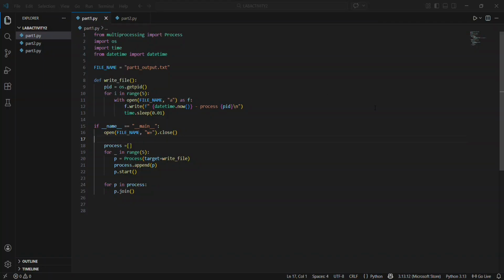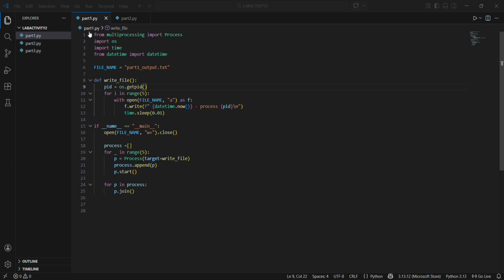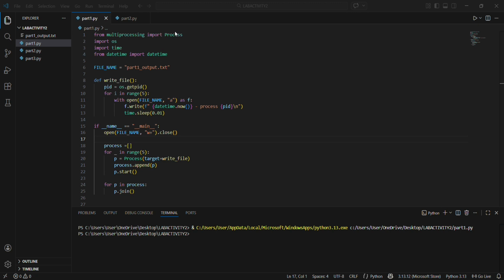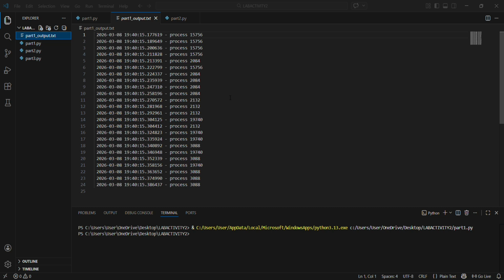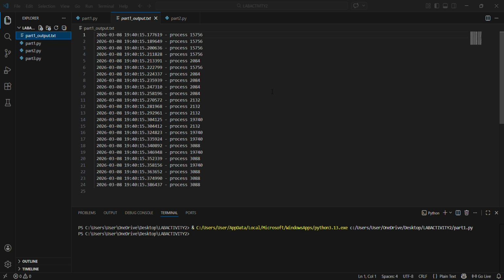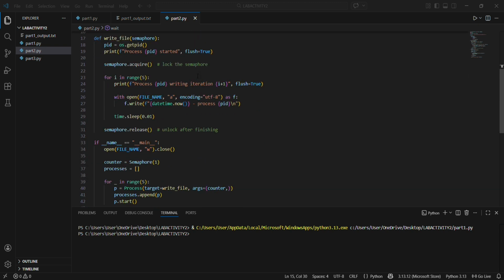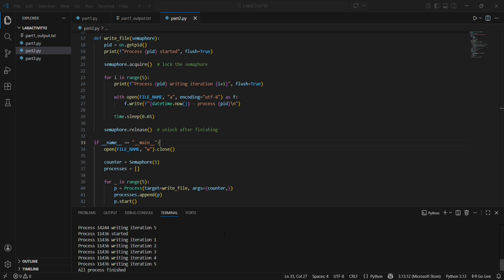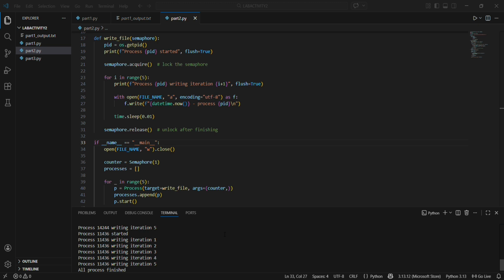March 8, 2026